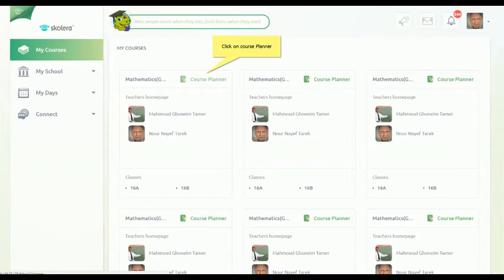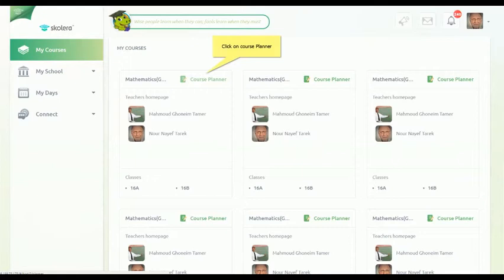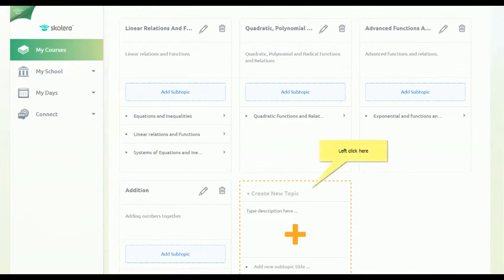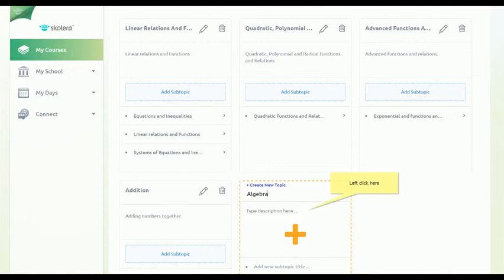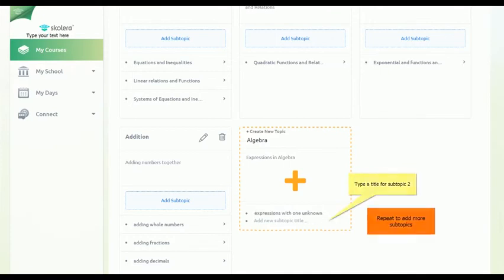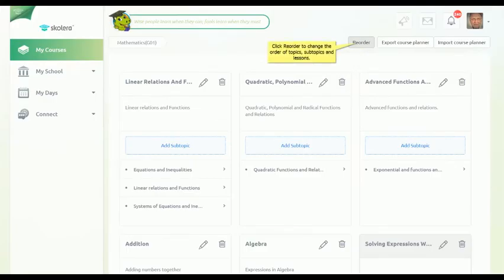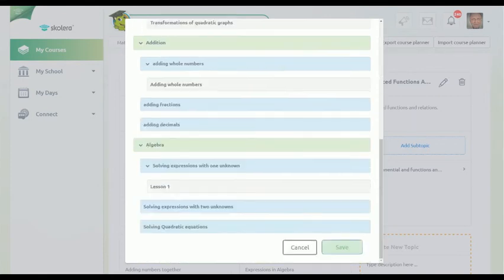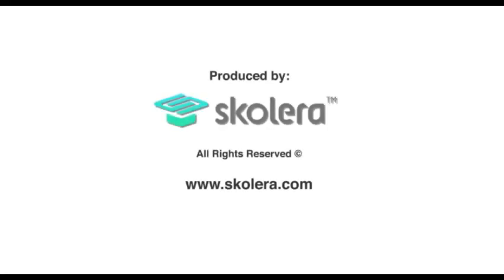Skolera LMS - Overview on course planner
Heads of departments face the same burdensome task every year before the school year starts: Creating plans for the curriculum and ensuring that teachers stick to them and don’t fall behind.

Skolera provides the heads of the departments with a curriculum planning solution that is also designed to follow up on the teachers’ progress.

In Skolera LMS you can create a Course Plan easily! Listen to the video and follow the steps.